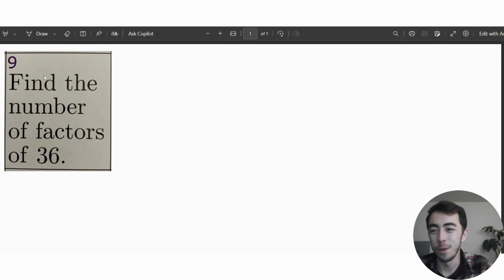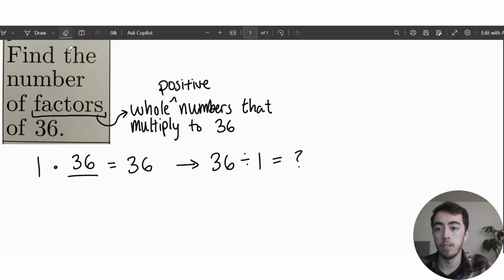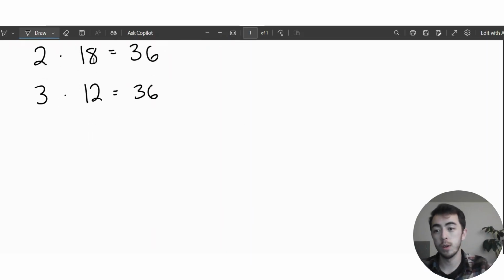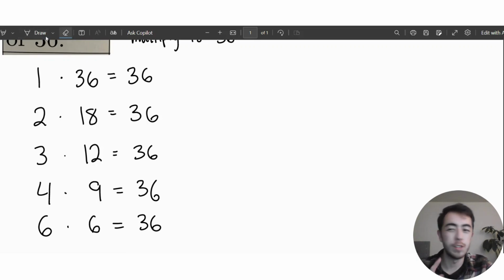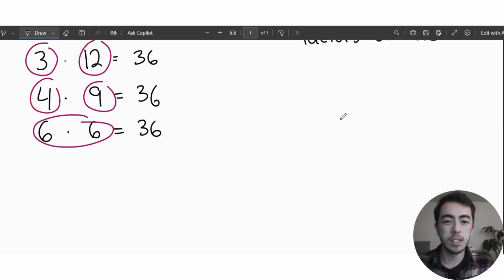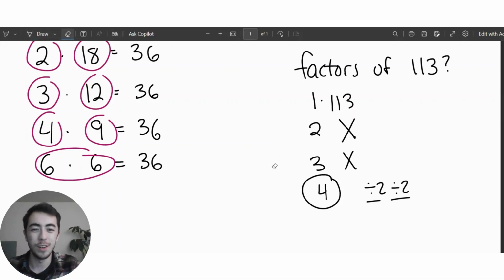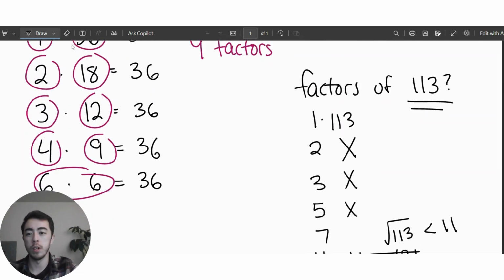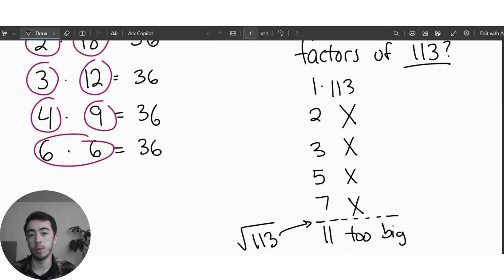Solving AMS Daily Epsilon 2025 - January 9